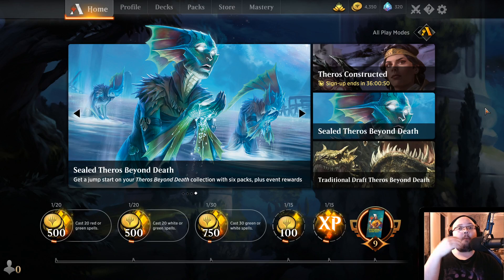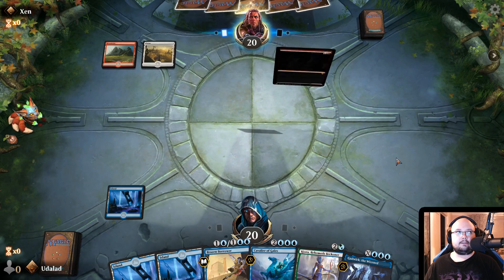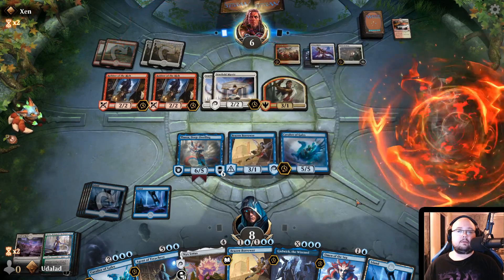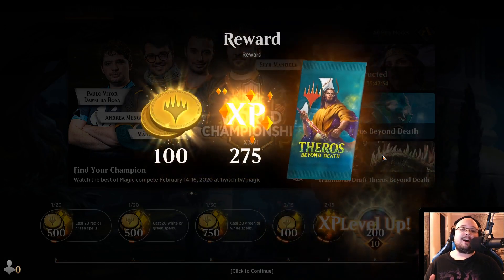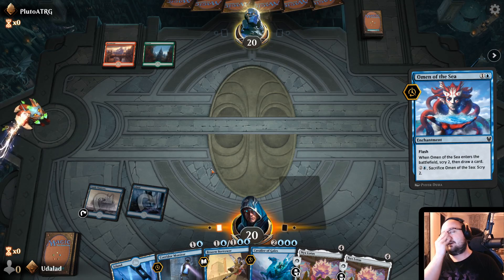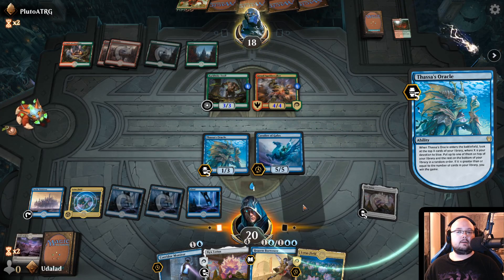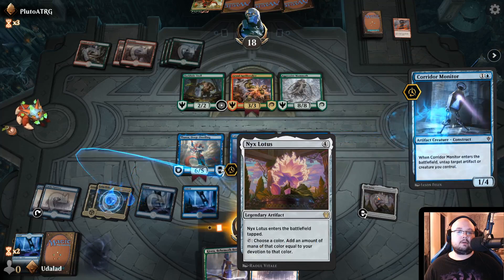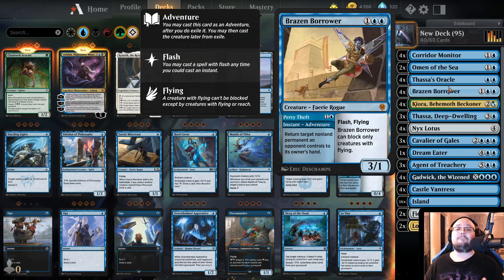My opponent lost all his land! | Thassas Oracle Combo Deck - Theros beyond death standard MTG arena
Today we take a look at the Thassa's oracle combo deck which might be one of the best decks! Magic arena is awesome sometimes. When you find decks like this (and don't play against them) It is such a joy to play blue

This gameplay video will be packed with some great information in Magic the gathering Arena in the editing style of Day9TV, Channel Fireball and Disguised toast!